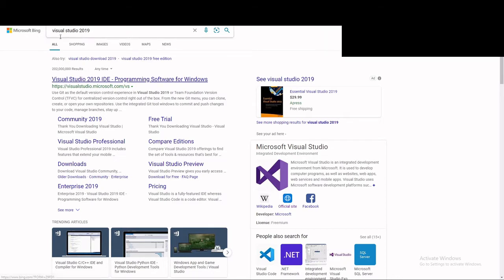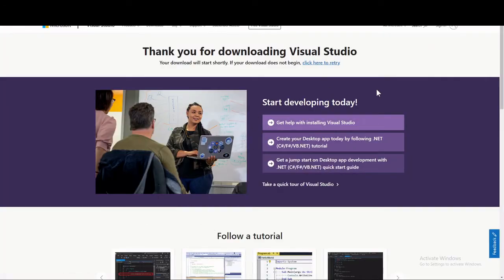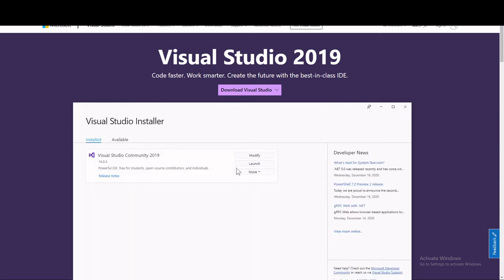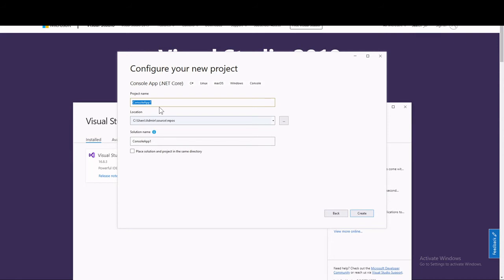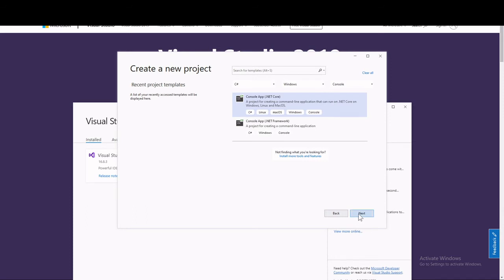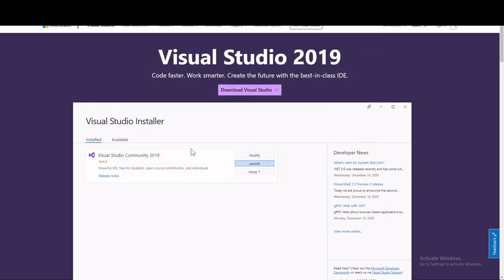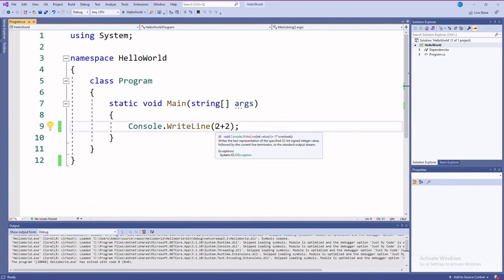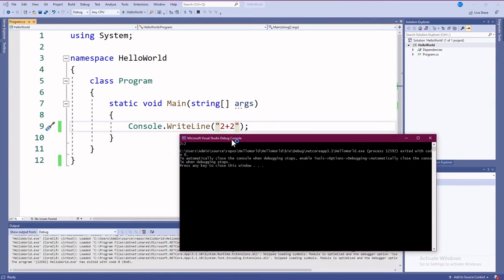Part 1 : Installing Visual Studio and Hello World